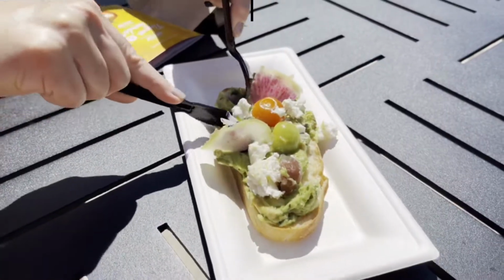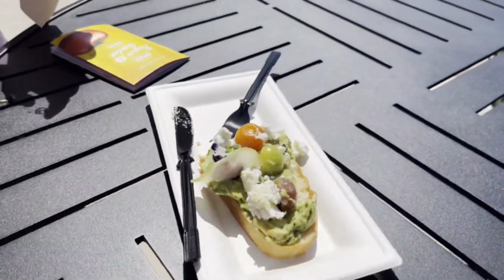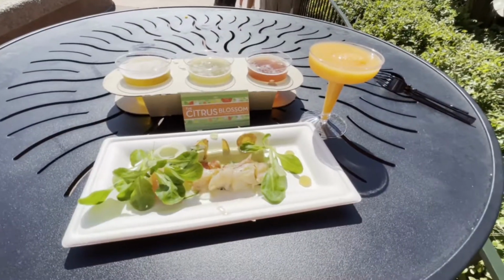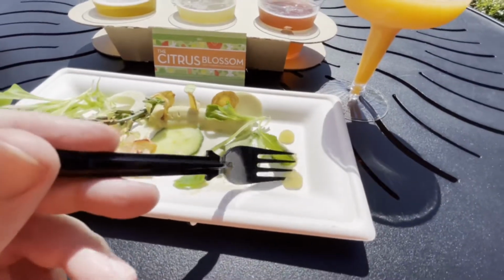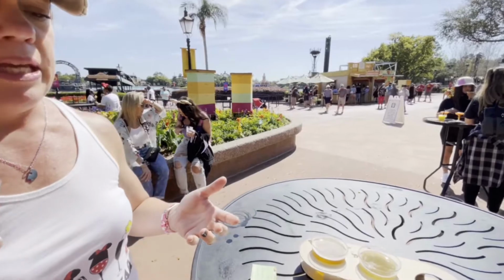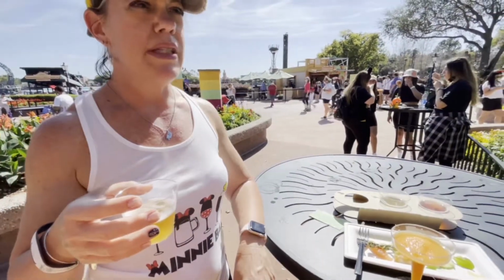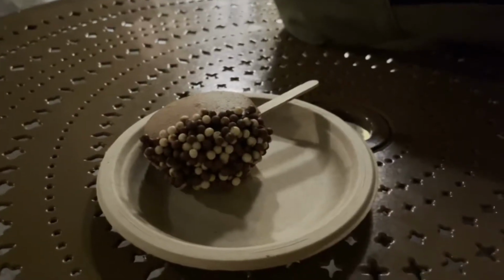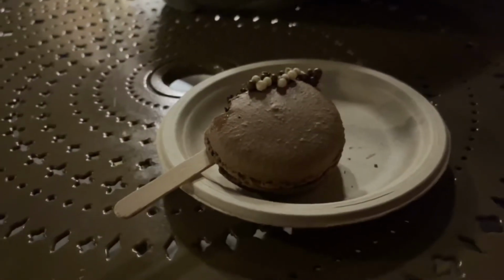Epcot Flower & Garden 2021: 1st Visit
A little recap of some of the food and gardens for the Taste of Epcot International Flower & Garden Festival 2021. This was our first trip to this year’s festival. It runs until July, so we plan to be back. We try the Avocado Toast. The lobster salad is tasty. The Orange Slushy is tasty and refreshing. We visit the jumping fountain at Journey Into Imagination. We finish the night in France with the Chocolate Macaroon Lollipop.

I used the new GoPro Quick app for the edits and had some issues that I may cover in another video. The main issue is most of the music is not cleared for YouTube and I ran into a copy write issue. So I changed the music in YouTube.